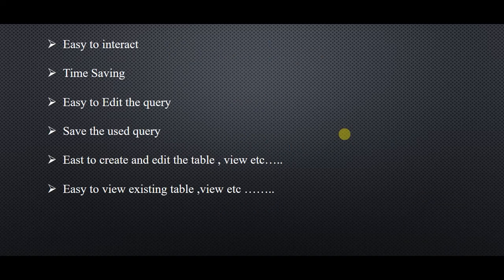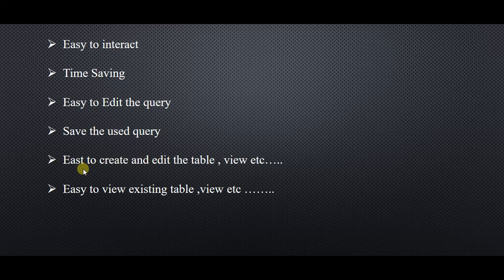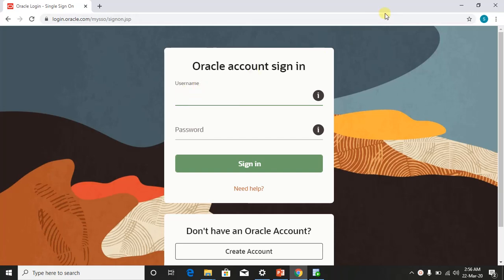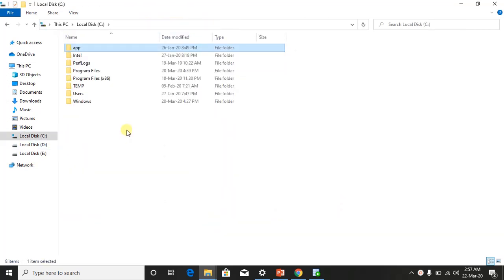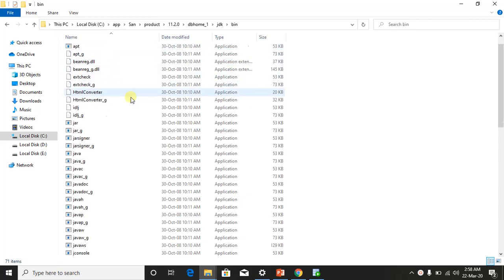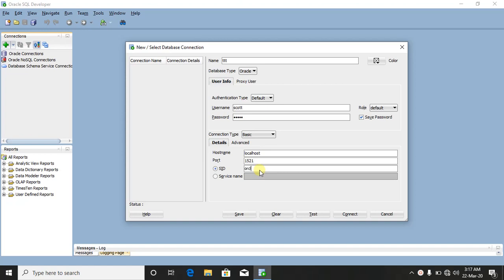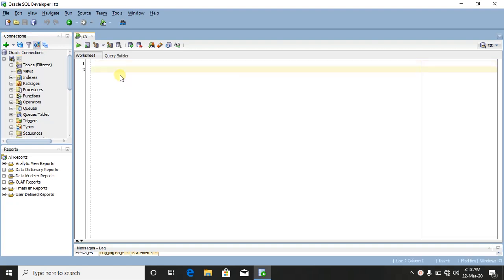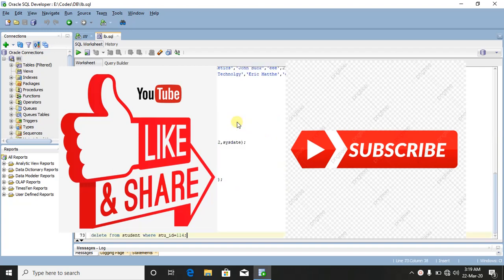SQL Developer why ? And How to install , update and use ? - Tamil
Mostly we will use sqlplus for query processing
But sql developer has some more advantage
Also in this video we will see how to install and update the sql developer
How to connect with database and execute the query